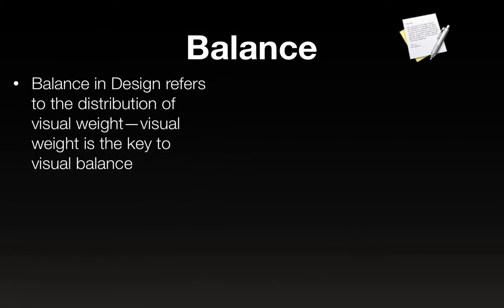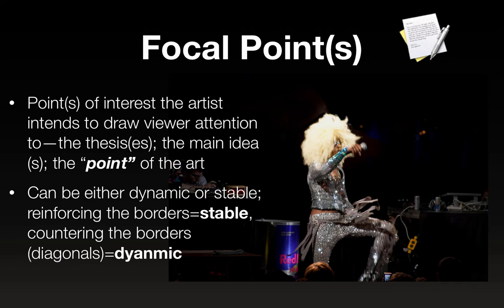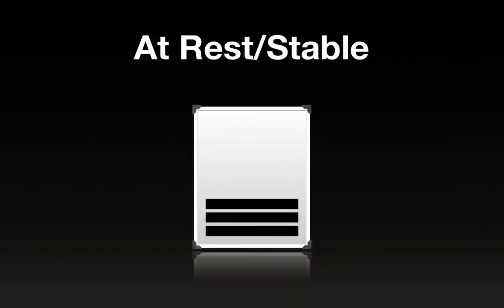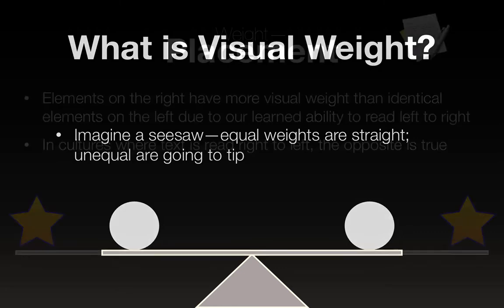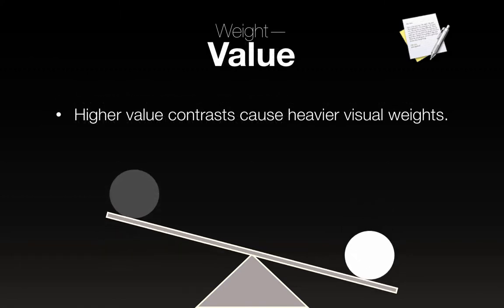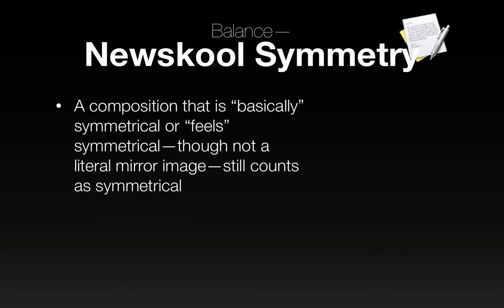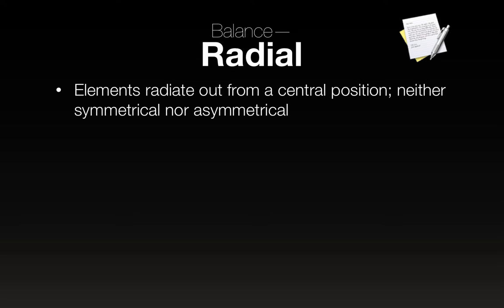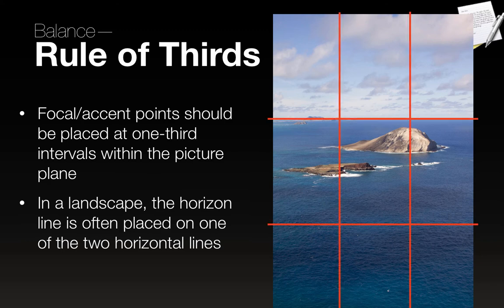Arts102 Balance Keynote